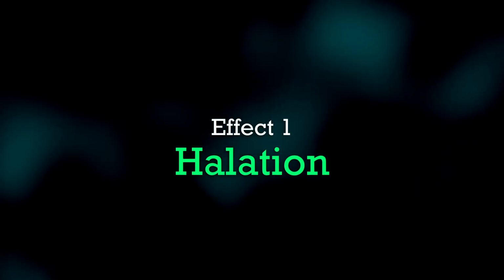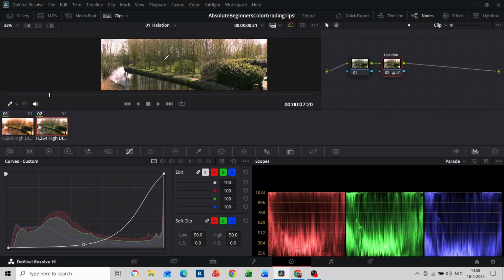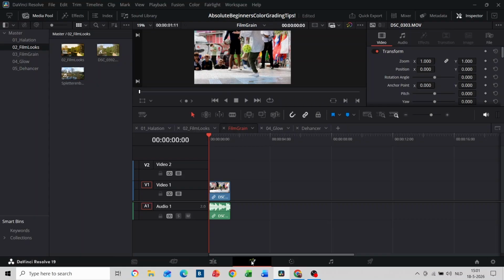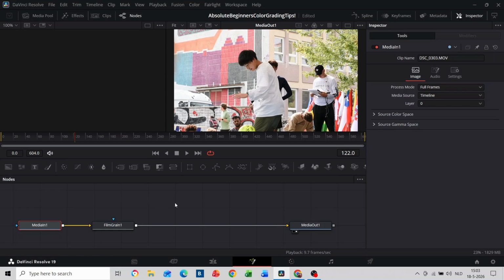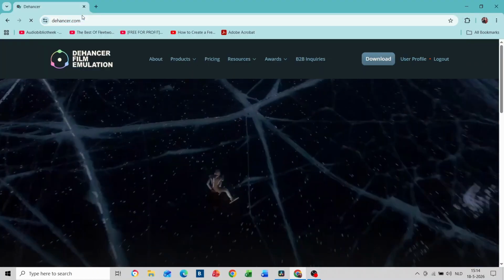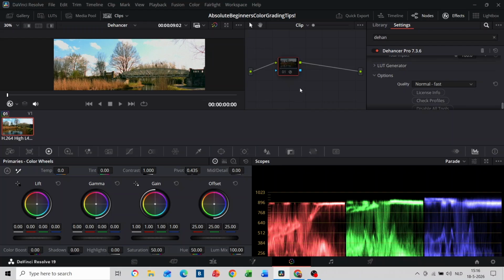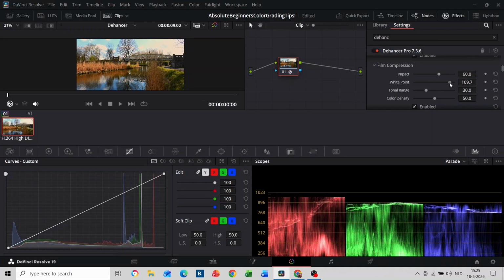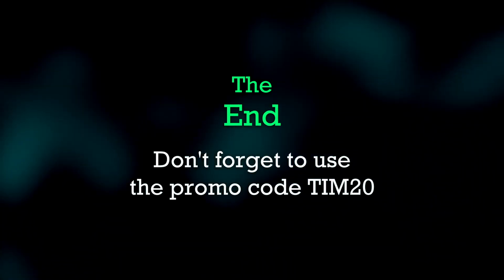5 Effects to Make Digital Footage Look Like Film (DaVinci Resolve)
This is a color grading tutorial for both beginners and more advanced color graders! You'll learn five tips to create the film look in DaVinci Resolve.

The first four effects are achievable in the free version of DaVinci Resolve. The fifth effect contains a paid plugin named Dehancer. There's also a demo version available if you want to follow first. Dehancer works in both the free and paid version of DaVinci Resolve!

00:00 Intro
01:33 Effect 1 - Halation
03:35 Effect 2 - Film Looks
04:15 Effect 3 - Film Grain
04:51 Effect 4 - Glow on bright areas
06:46 Effect 5 - Dehancer (Sponsored)
11:12 Outro